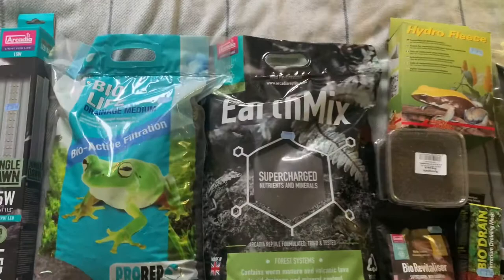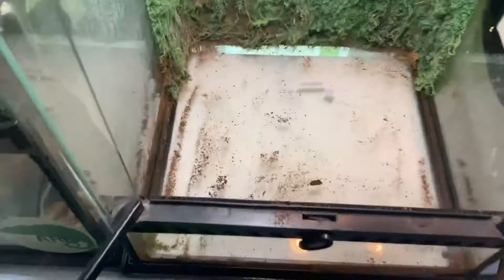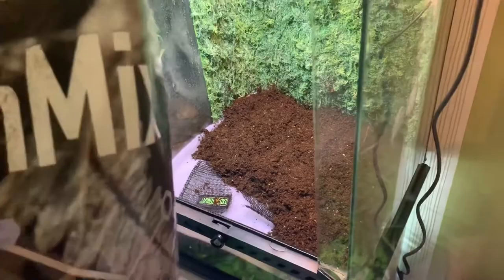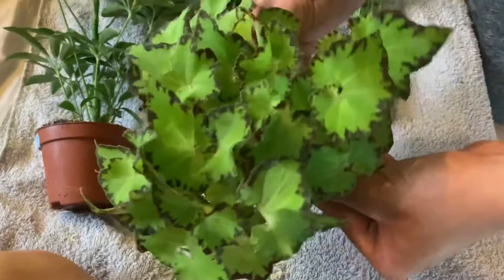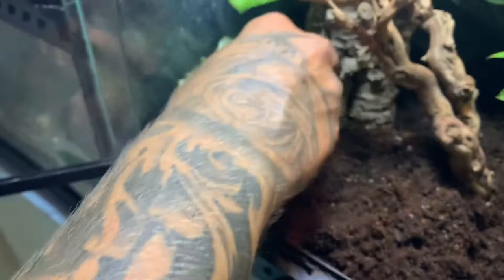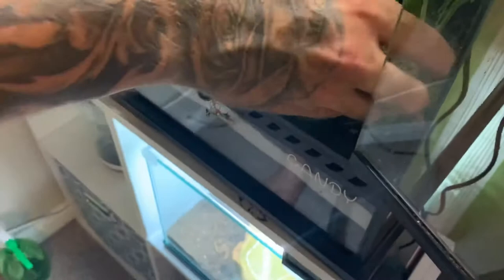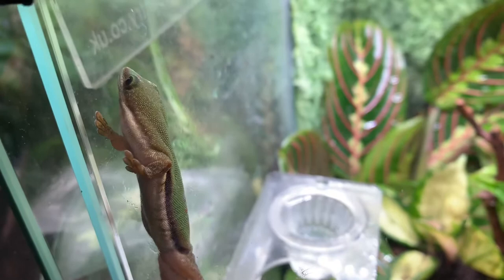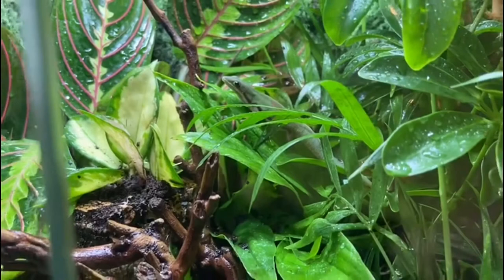Bioactive vivarium set up tutorial for arboreal lizards // lined day gecko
This is a bioactive set up tutorial on how to set up a bioactive set up for any sort of rainforest arboreal lizards but mainly focusing on the lined day gecko !